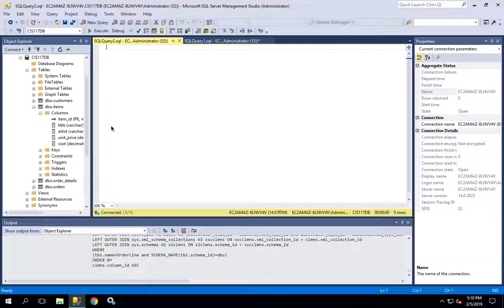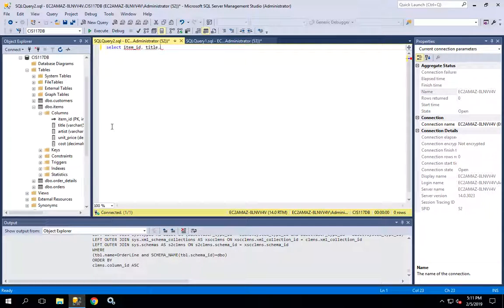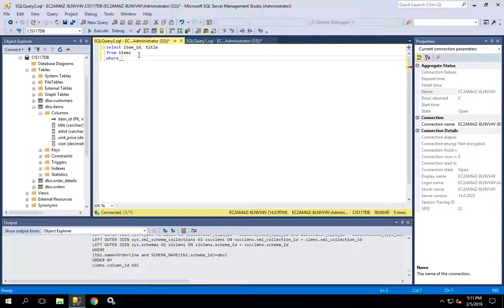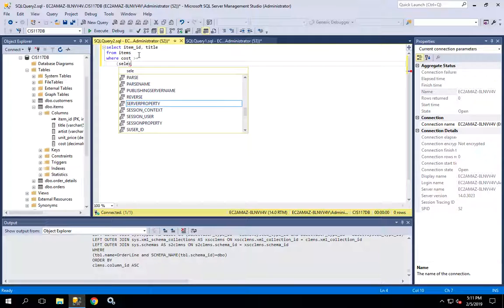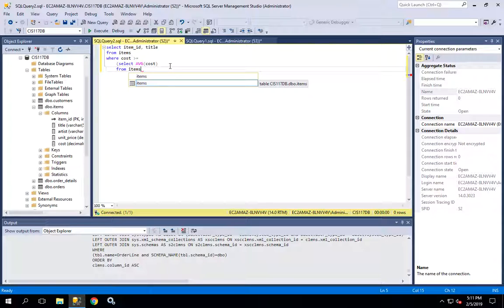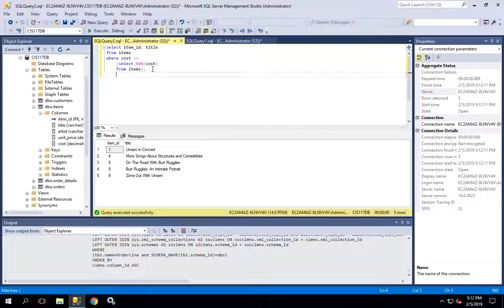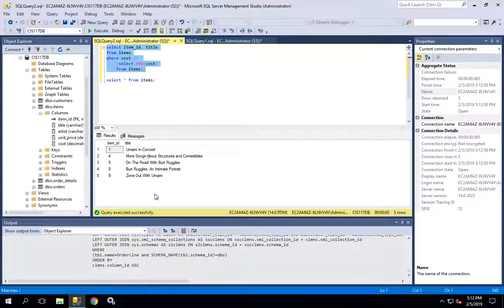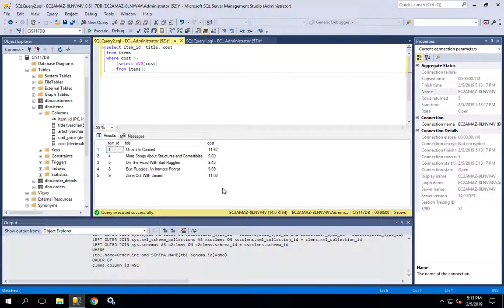Subquery in SQL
Definition of a subquery and basic example of how it's used.